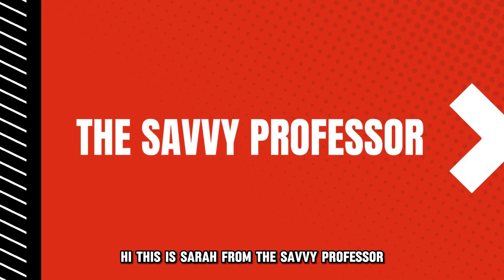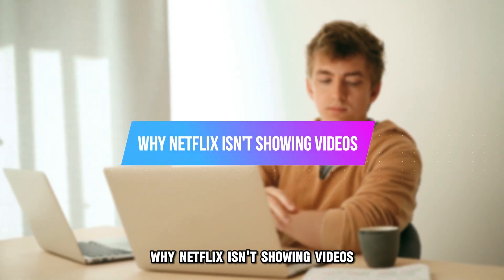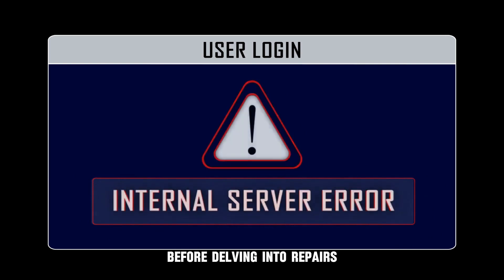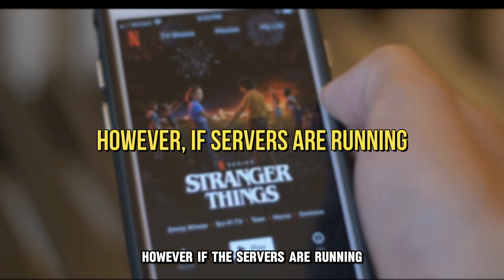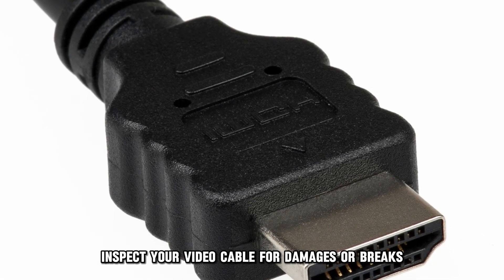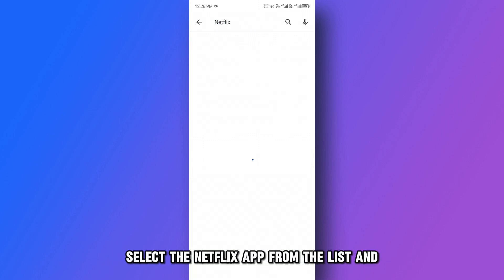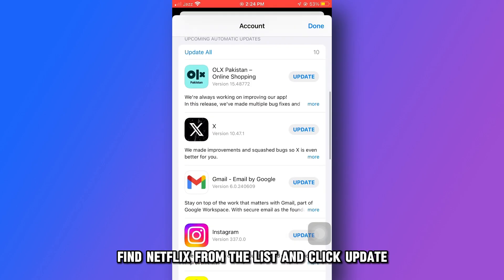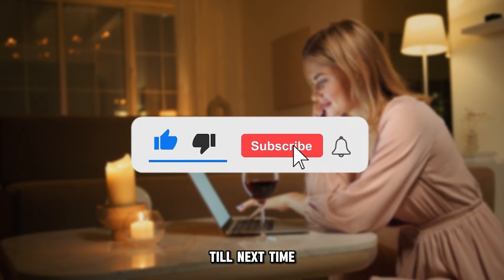How To Fix Netflix Is Not Showing Video (Why Is Netflix Playing Sound But No Picture? - Best Fix!)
How To Fix Netflix Is Not Showing Video (Why Is Netflix Playing Sound But No Picture? - Best Fix!). In this video tutorial I will show you how to fix it when Netflix is not showing video.

The following are some of the reasons why Netflix isn't showing videos;
 There’s an issue with the Netflix servers.
 There’s a problem with the cables.
 You’re using outdated software.

To fix these,
Check if there’s a problem with the Netflix servers.
Before delving into repairs, check if there’s an outage. You can do this via the server status page at help.netflix.com  If there’s an outage, wait it out.

However, if the servers are running,
Inspect the cables connecting your devices.
You'll get this problem if you use a video cable to connect a Netflix-supported player to your TV. Inspect your video cable for damages or breaks and replace it accordingly.

Update Netflix.
Using an outdated version of Netflix could affect its functionality. To update it on Android,
 Launch the Play Store app and search for “Netflix.”
 Select the Netflix app from the list.
 Click “Update” to install the latest version, then launch the app.

If you have an iPhone,
 Visit the App Store and tap the profile icon.
 Find “Netflix” from the list and click “Update.”
 Verify the download using your Apple ID, then launch the app.